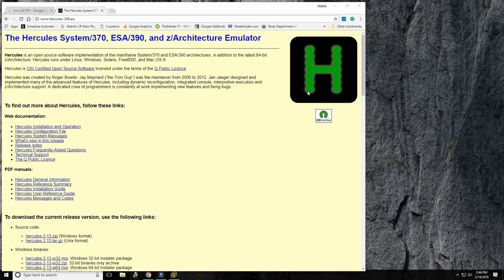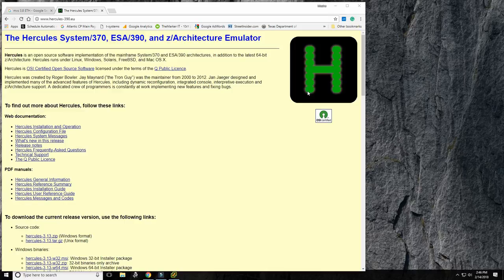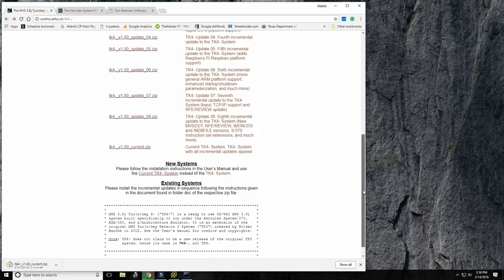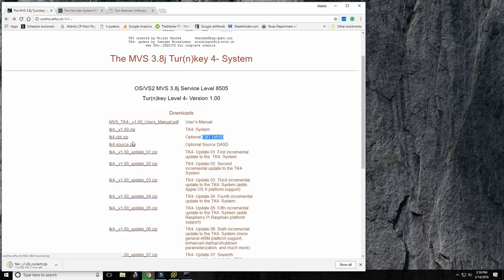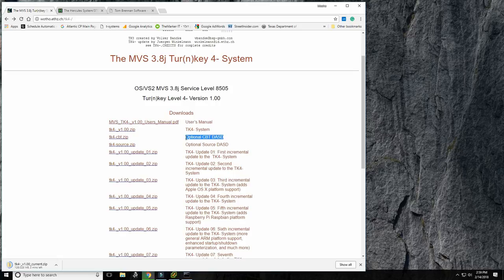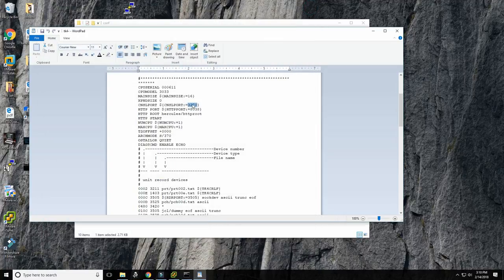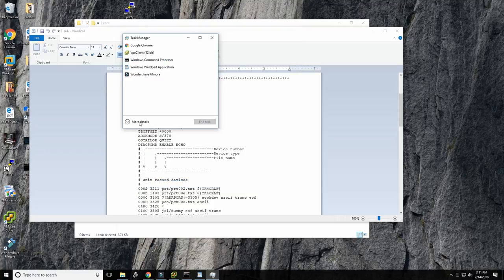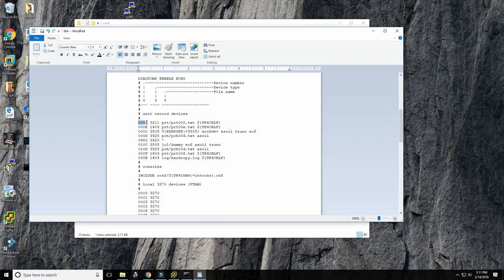Mainframe operating system IBM MVS 3.8 on Windows for beginners - M44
This video is now obsolete.